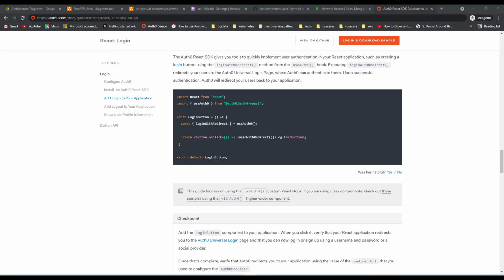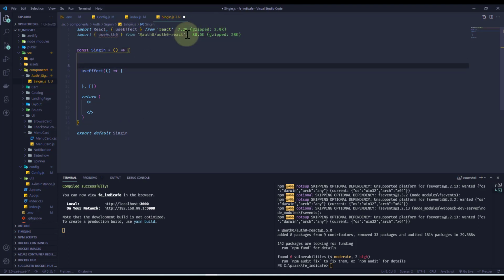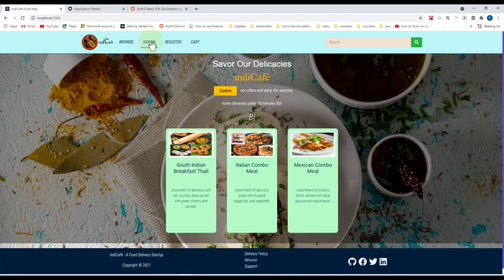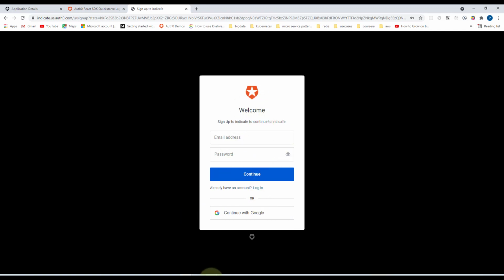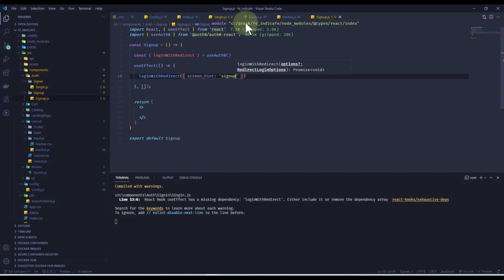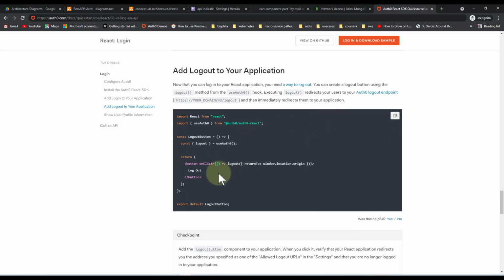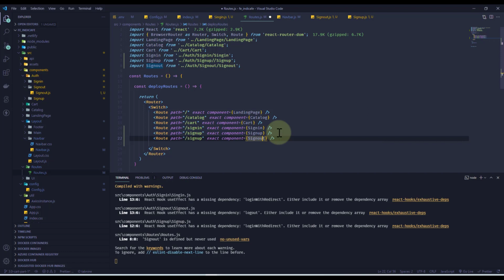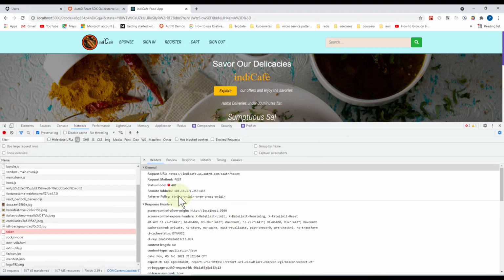5.1 Auth0 Signin and Signup